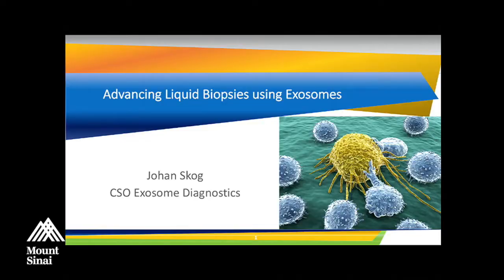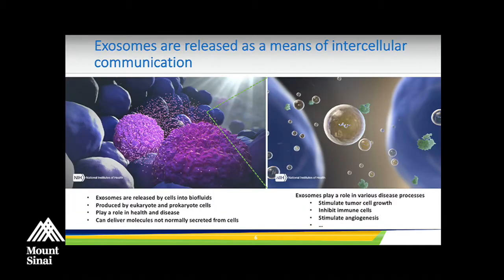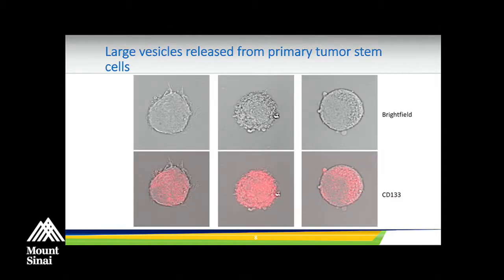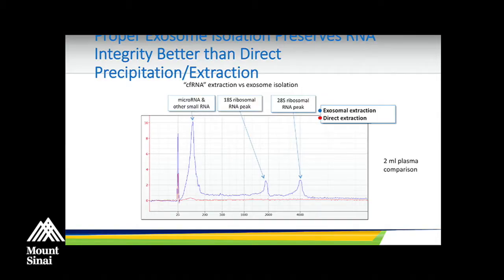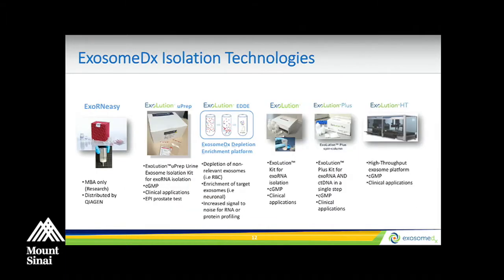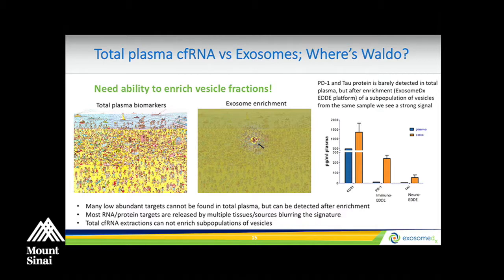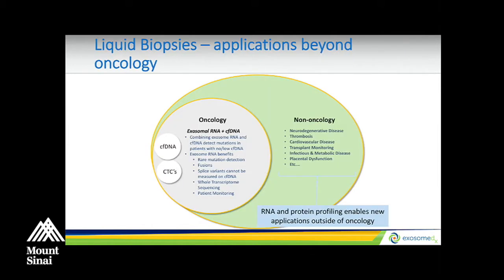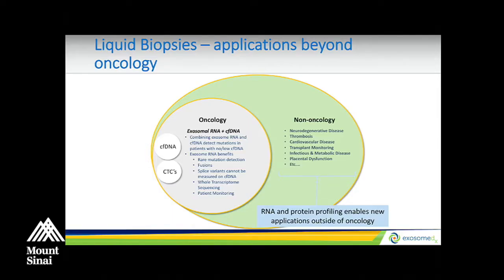Johan Skog, PhD - Frontiers In Academic Pathology 2017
Topic: Exosomes, the new frontiers in diagnostics

Frontiers In Academic Pathology 2017: Advances In Diagnosis And Management Of Prostate Cancer